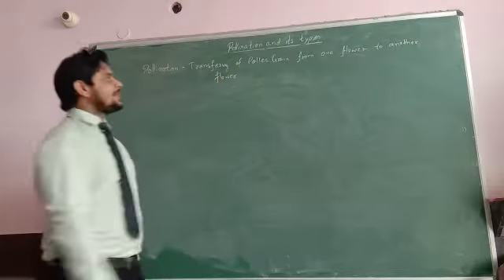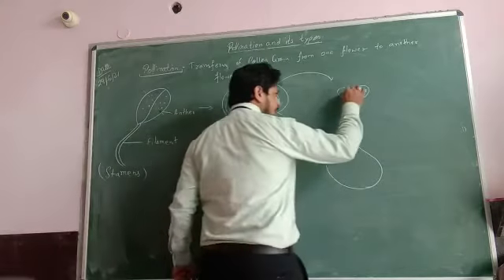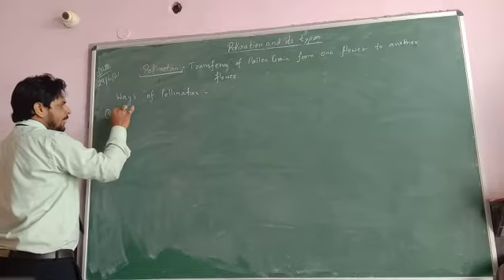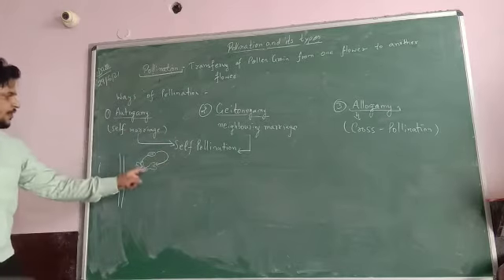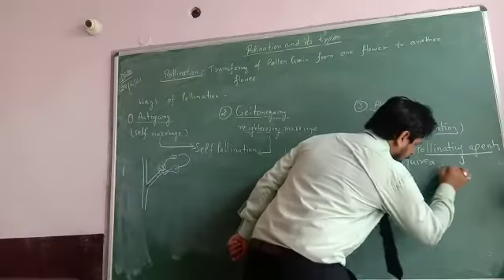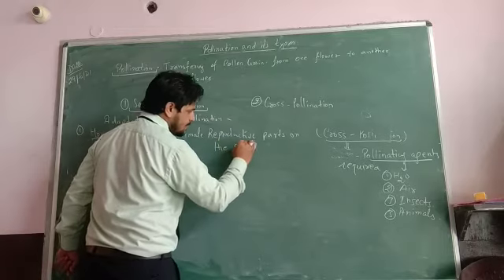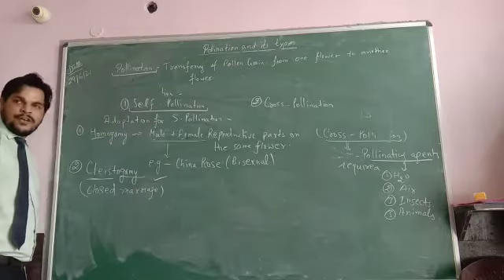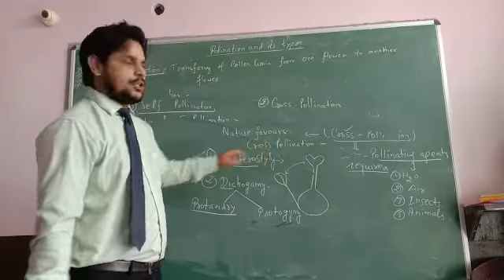pollination and it's types (9th class)